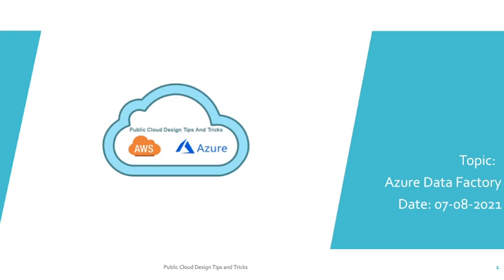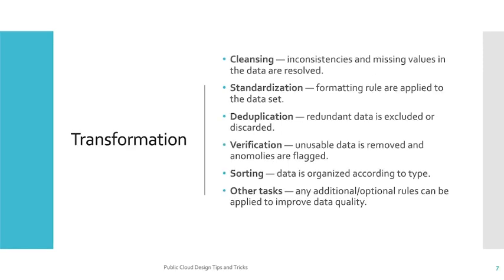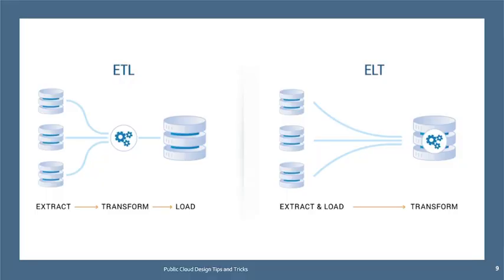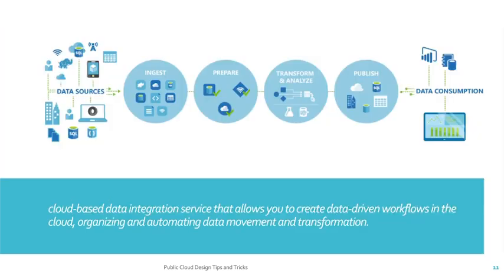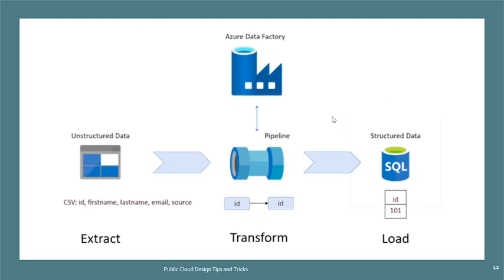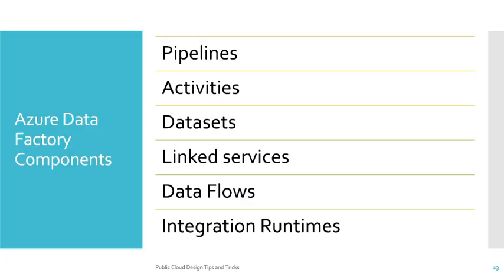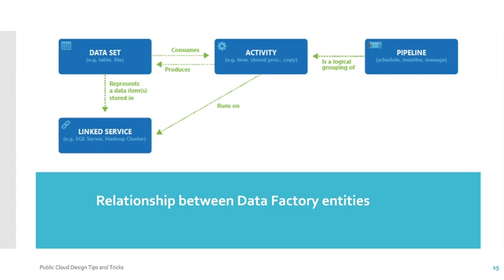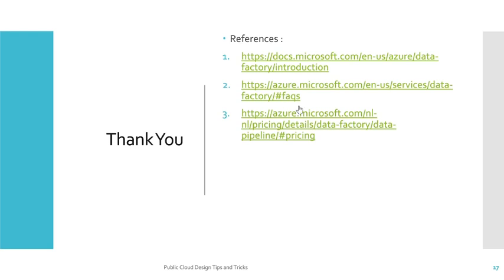Fundamental aspects of Azure data Factory . What is ETL or ELT?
In this video, we have described, fundamentals of ETL. ELT and Azure data factory.